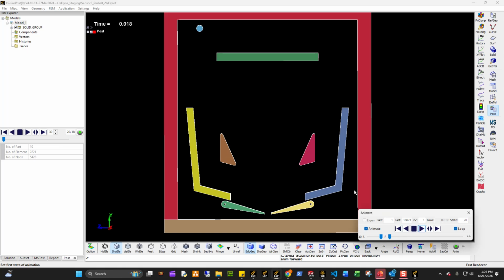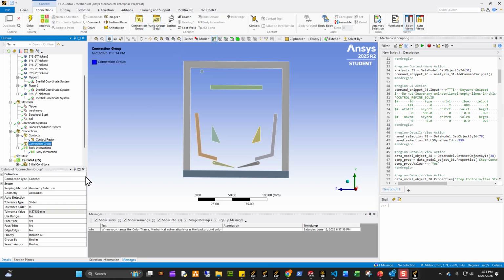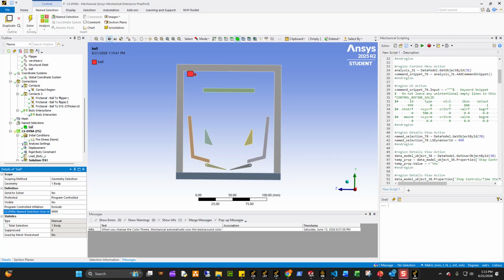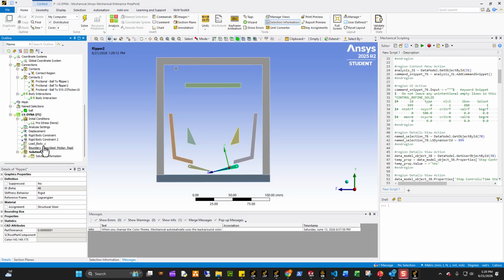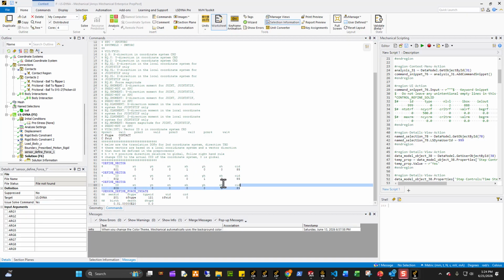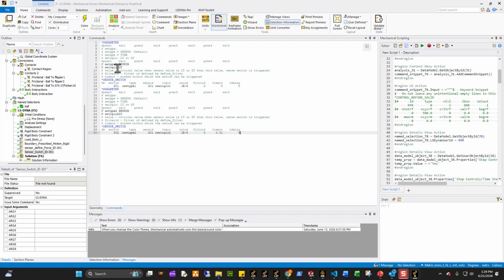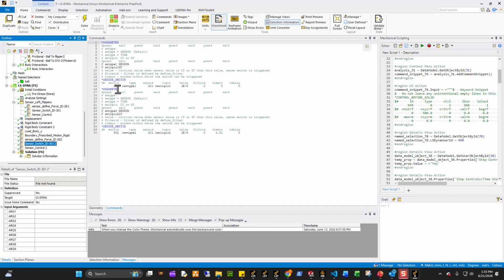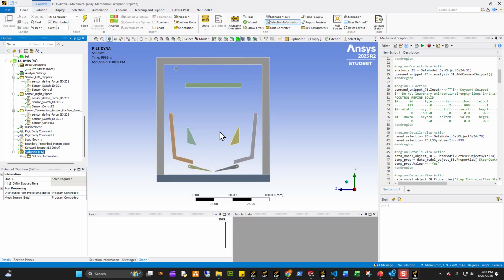Sensors in LSDYNA Part 4- Sensor Activated Boundary Conditions - self-playing Pinball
This is the 4th of the 4 part video.

Part 2 - Example Model 1 – displacement driven separation until a reaction force is reached using force sensor controlled termination (rate dependent material affects separation distance at the same force)
Part 3 - Example Model 2 – include a switch logic - round surface contact pressure measurement based on contact pressure OR Average Element Set Pressure
Part 4 - Example Model 3 – self-playing Simple Pinball game using sensor controlled joints (Dynamore replicated example)